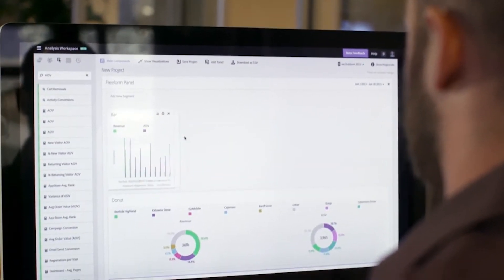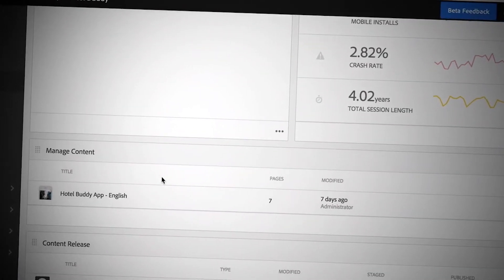Meet Adobe Cloud Platform Launch - Changing the Tag Management Game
Adobe Cloud Platform Launch is built on a new set of powerful APIs that lets you programmatically implement tags across a site or set of web properties. There’s a new, modern user interface to get you up and running quickly, a new way to enhance and customize the system with Extensions, and the APIs are available to interact with Adobe Cloud Platform in your applications.